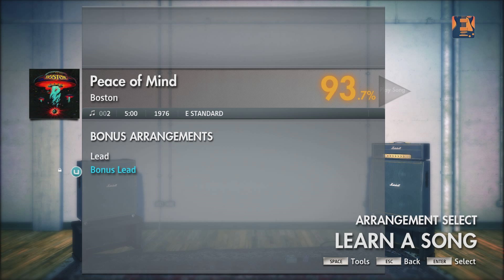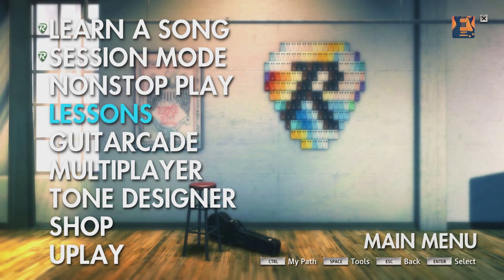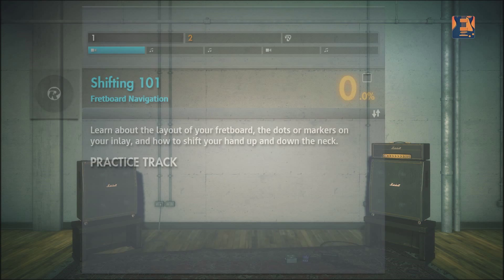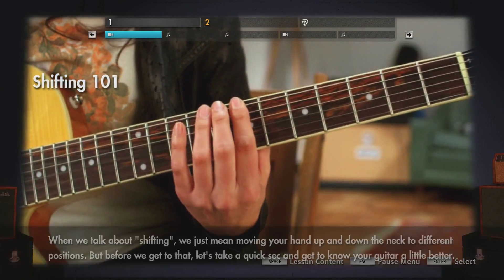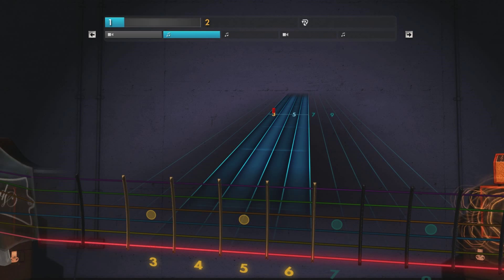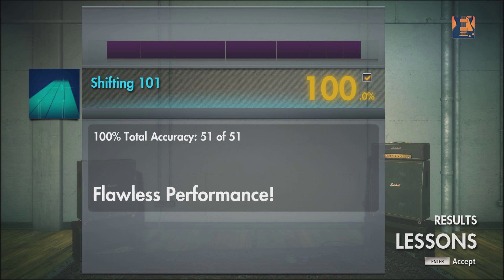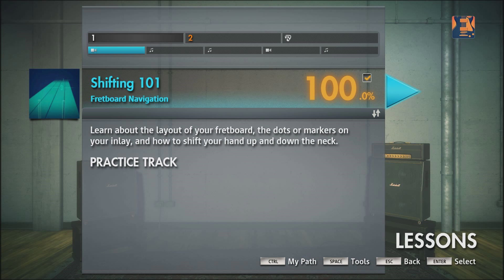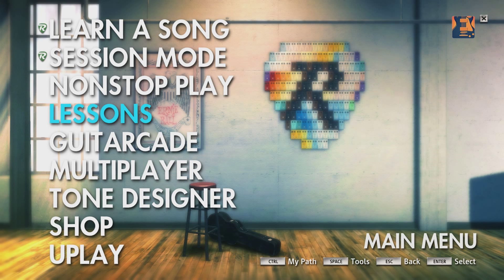Rocksmith 2014 - Let's Play Kind of Thing Vol 5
Episode 5 in which I show some finer details and extras and go through a full lesson.
(inb4 your rant on self-indulgence was self-indulgent)

Helpful community links:

Great looking vids, played well, and put up fast (he probably added like 3 vids in the time it took me to type this.  Yeah, like that fast)

Great site for all things Rocksmith.  Updated frequently.  Especially useful once the DLC starts rolling out.

A great place to go if you have any questions about the game.  Very friendly, helpful community.

Always some discussion going on here and a new look/focus has it much improved.